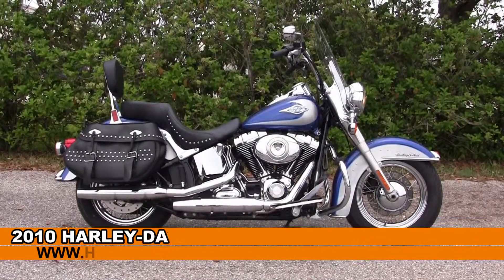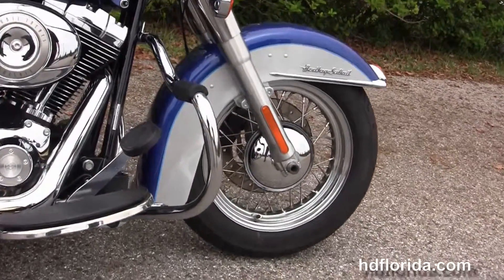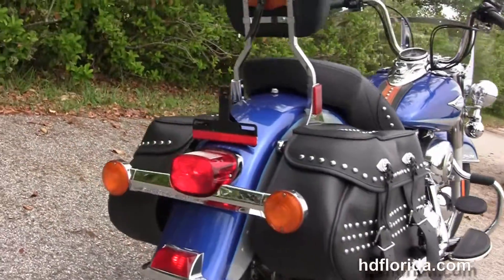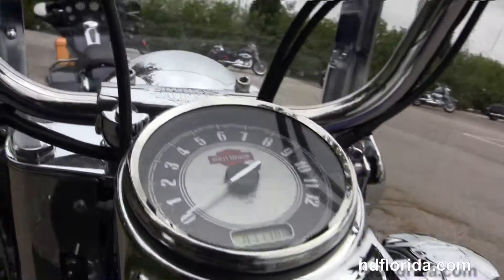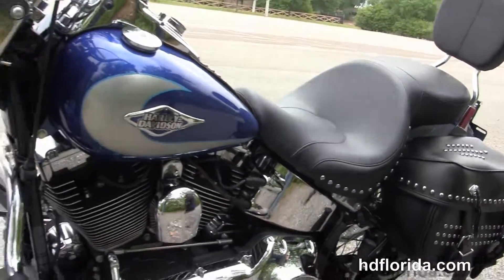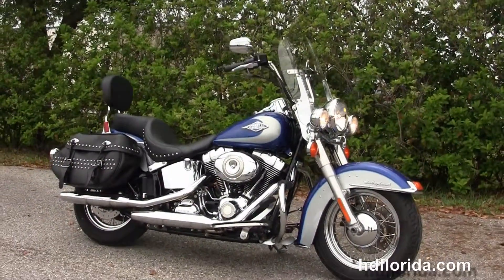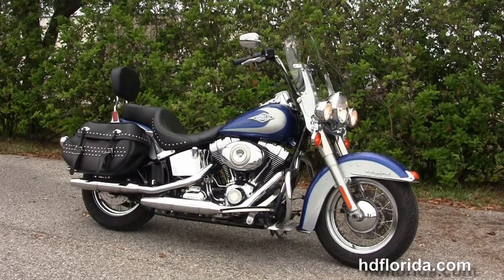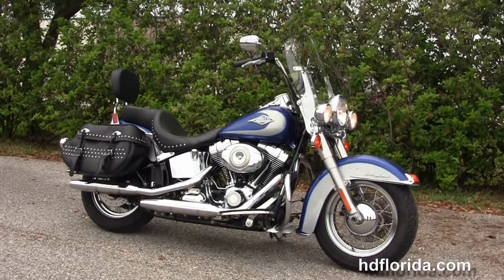Used 2010 Harley Davidson Heritage Classic Motorcycles for sale in Fort Myers Fl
For more information on Price, Colors, Specs and Reviews

Featuring: Blue/Silver- Additional Engine Guard, Upgraded Security(accessories and options total over $1300)

Brandon
Stock# B1570